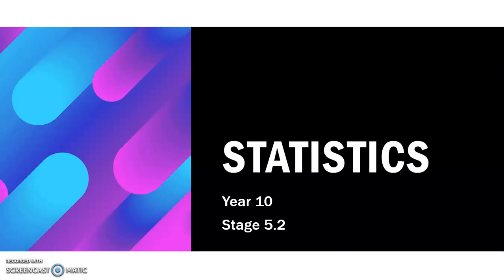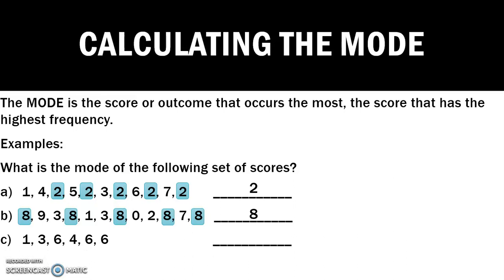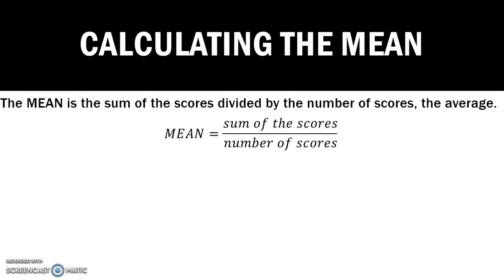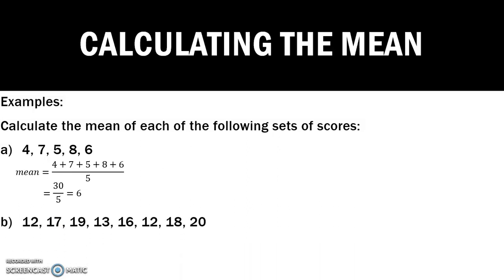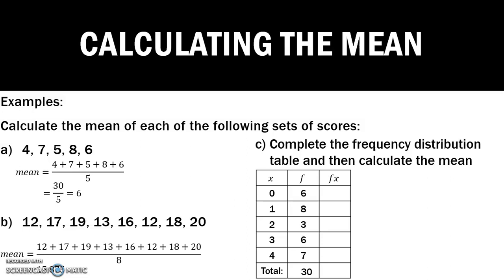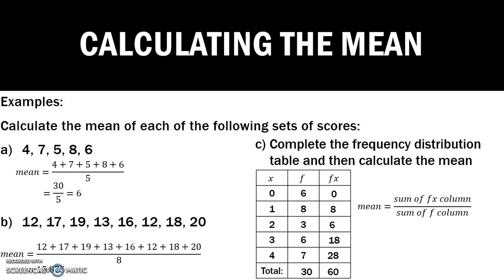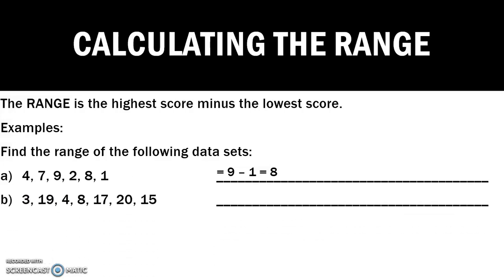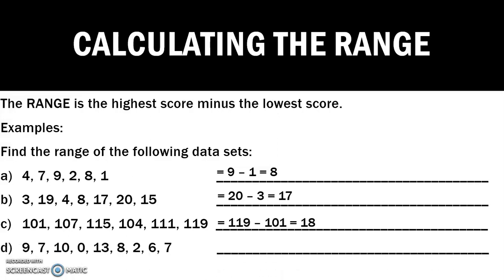Mode, Mean & Range | STATISTICS | Year 10